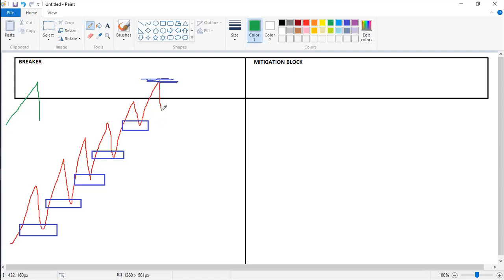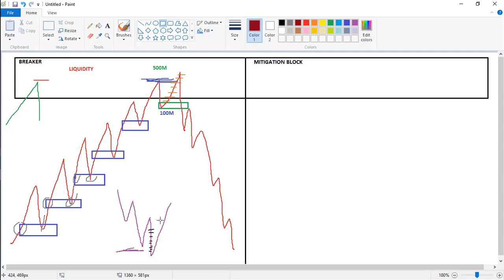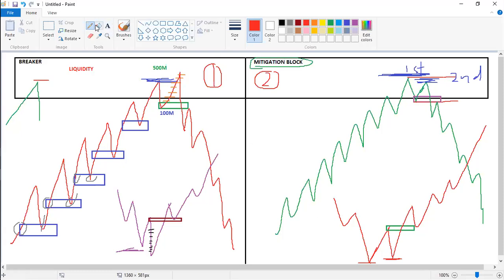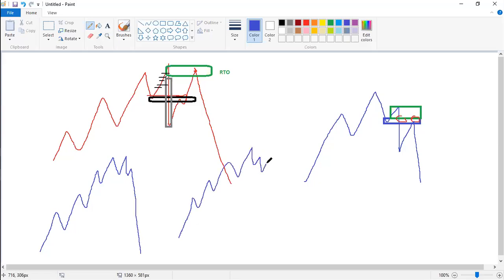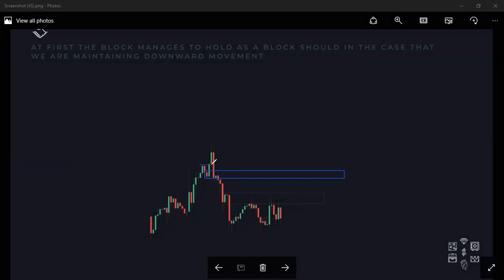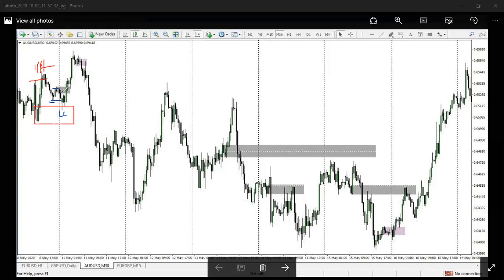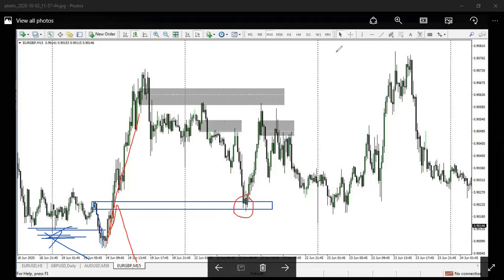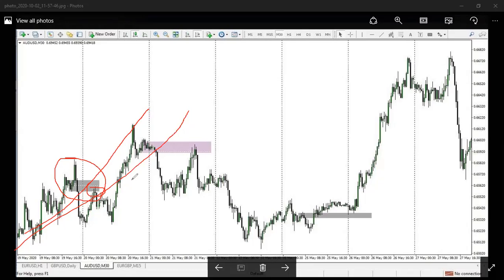BREAKER AND MITIGATION BLOCKS 1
In this video, I explain the Breaker Block and Mitigation Block concepts in detail using the ICT framework.

You’ll learn how to identify breaker blocks, understand their relationship with failed order blocks, and see how mitigation blocks form as price rebalances liquidity before continuing its move.

🔸 What You’ll Learn:
• Difference between a Breaker Block and a Mitigation Block
• How to identify them on charts
• Their role in market structure shifts
• Practical examples using ICT concepts